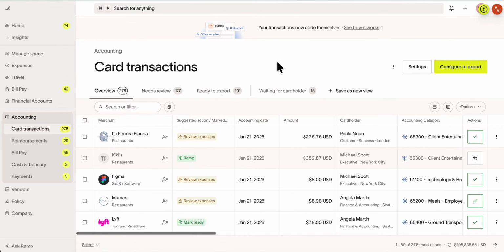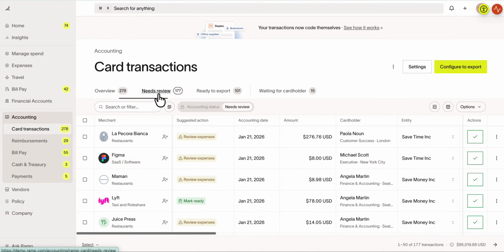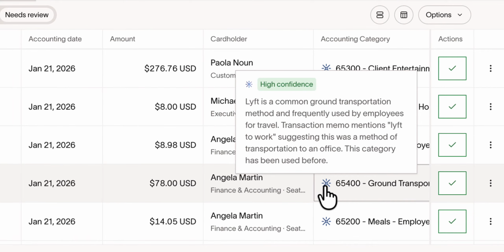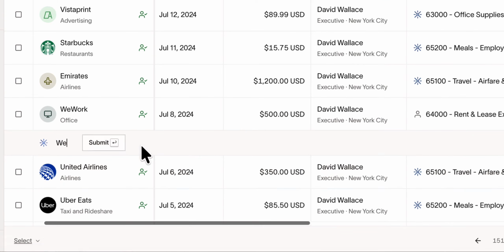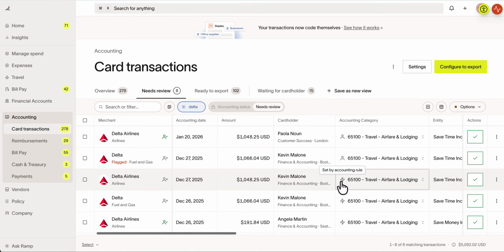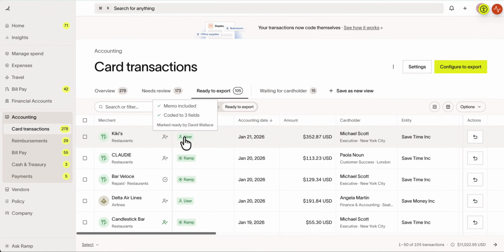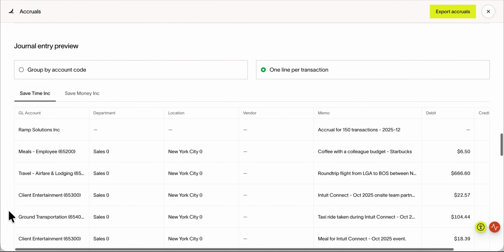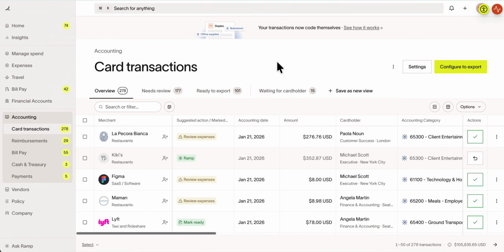Ramp Accounting Series: Accounting Agent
Ramp's Accounting Agent moves spend from card swipe to ERP sync with minimal human touch.

It auto-codes transactions using your accounting logic, flags the exceptions that need review, and posts routine items automatically to your accounting system.